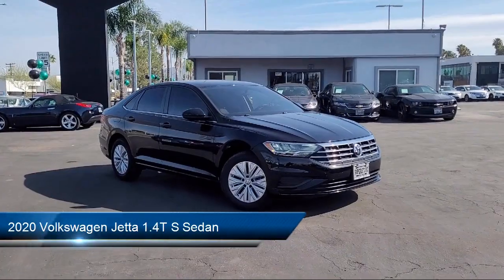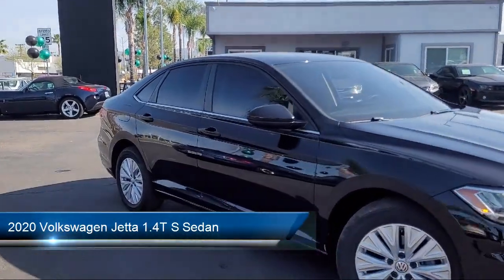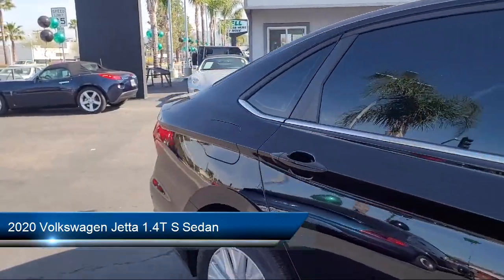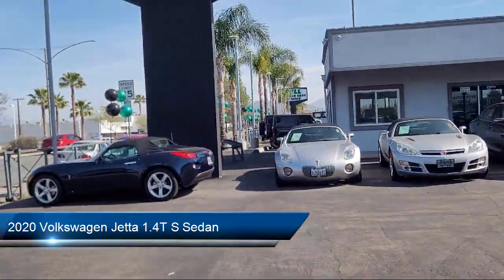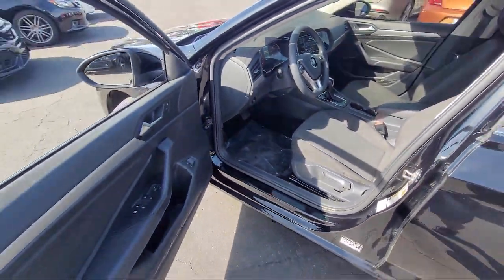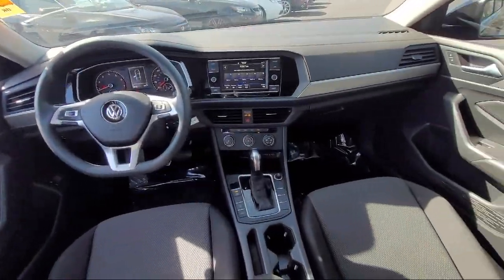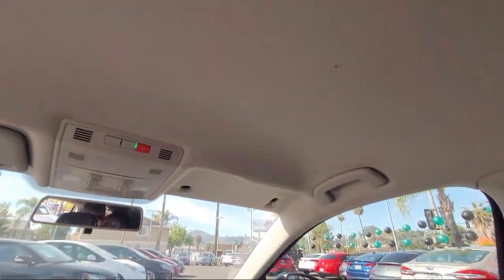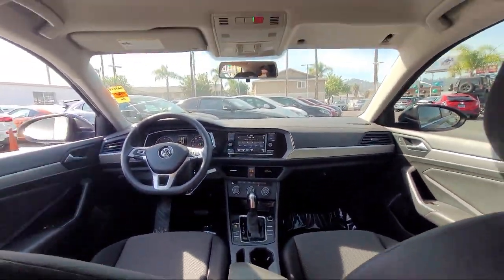2020 Volkswagen Jetta 1.4T S Sedan San Diego Carlsbad National City Chula Vista Alpine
2020 Volkswagen Jetta 1.4T S Sedan Stock Number: 220018 Vin:3VWC57BU8LM079004.
327 El Cajon Blvd.